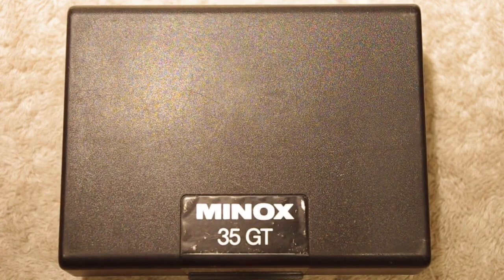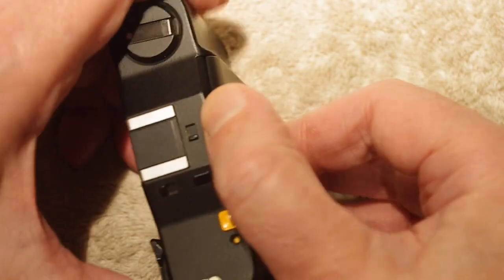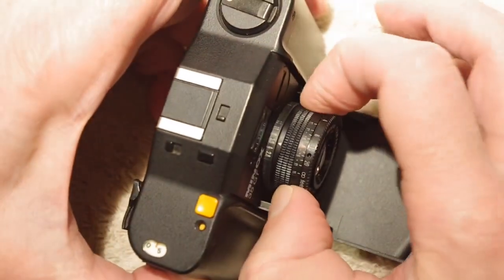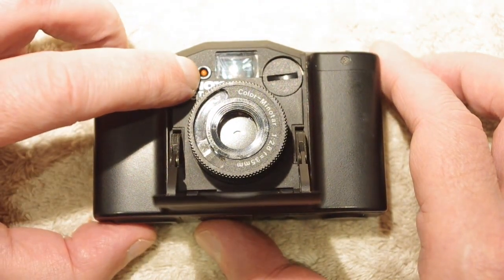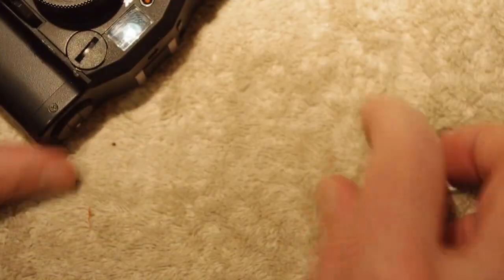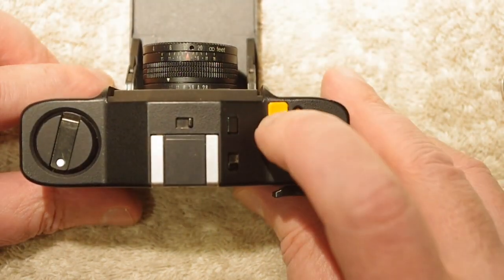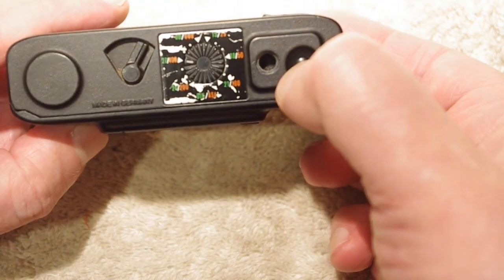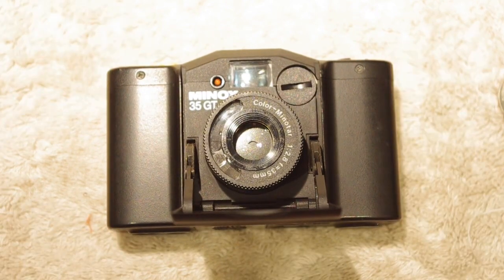Bench Test and Test Roll - Minox 35 GT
Zone Focus with the Minox 35 GT for near point and shoot experience

ilford hp5+ iso 400 24 exp
cinestill df96
kodak photoflow

digitized using tripod mounted nikon d810

00:00  Introduction and walk around the camera
09:00  Photo Gallery